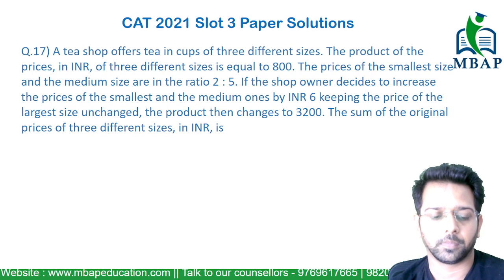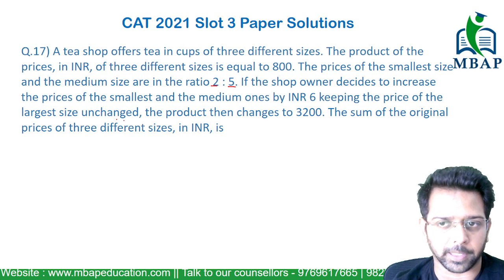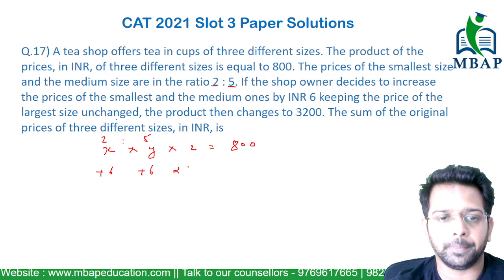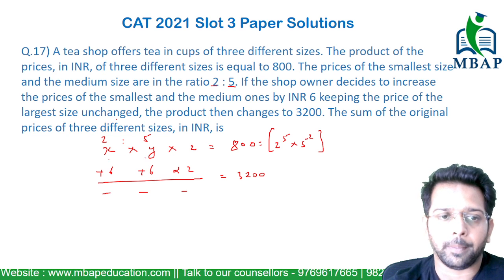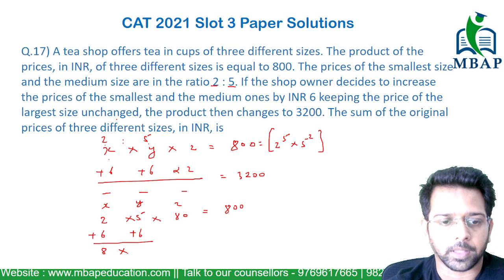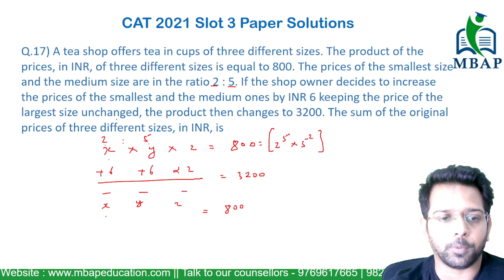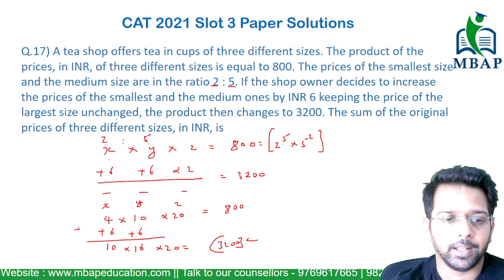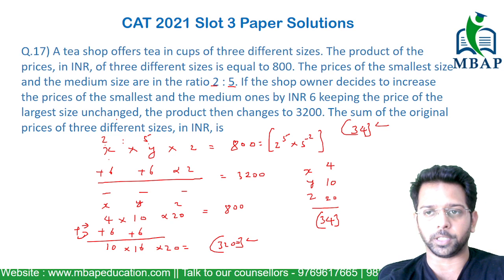A tea shop offers tea in cups of three | Ratio Proportion | CAT 2021 Slot 3 Shortcut Solution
Topic -  Ratio Proportion
Question : A tea shop offers tea in cups of three different sizes. The product of the prices, in INR, of three different sizes is equal to 800. The prices of the smallest size and the medium size are in the ratio 2 : 5. If the shop owner decides to increase the prices of the smallest and the medium ones by INR 6 keeping the price of the largest size unchanged, the product then changes to 3200. The sum of the original prices of three different sizes, in INR, is